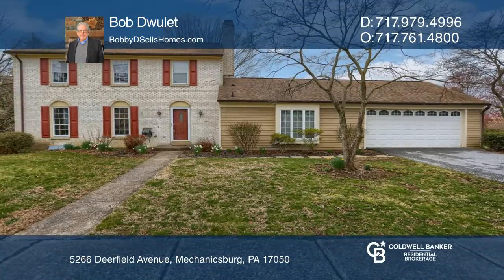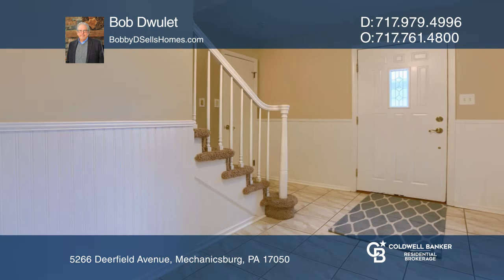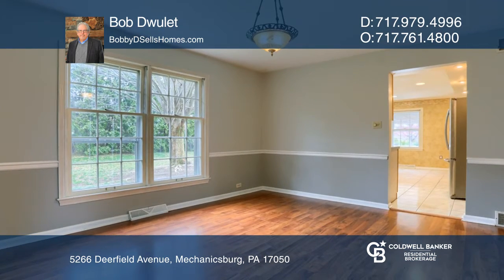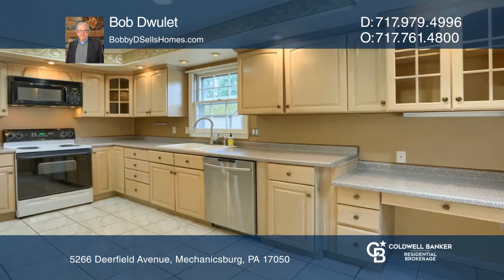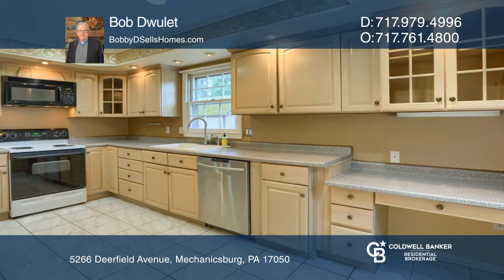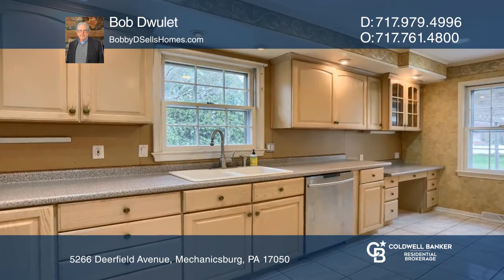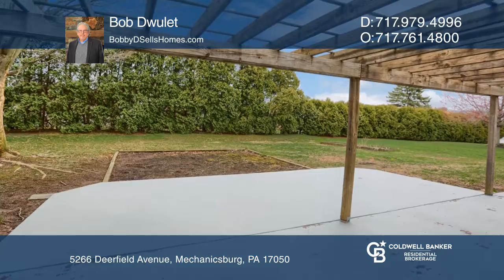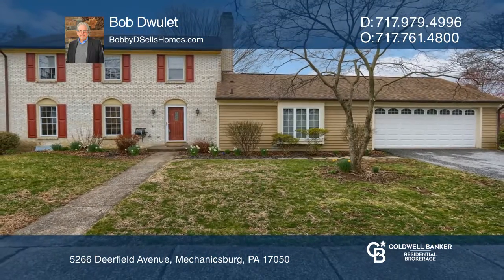5266 Deerfield Avenue Mechanicsburg, PA | ColdwellBankerHomes.com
5266 Deerfield Avenue, Mechanicsburg, PA

Don’t miss a conveniently located and fantastic find in this Traditional-style Hampden Township home located on a quiet tree-lined street in Good Hope Farms. The main level boasts a great floorplan with a large laundry room, half bath and separate bonus room with a wood-burning fireplace. You’ll lov